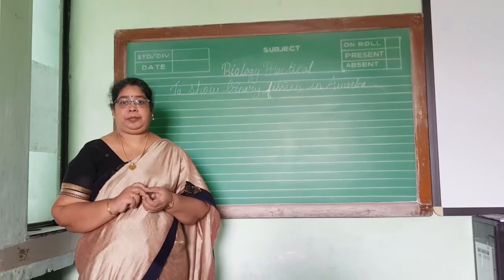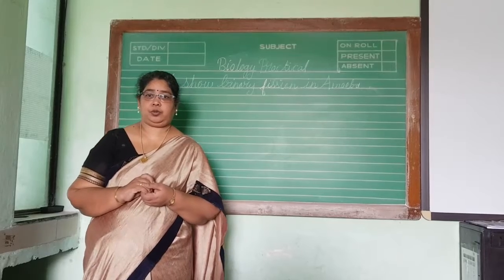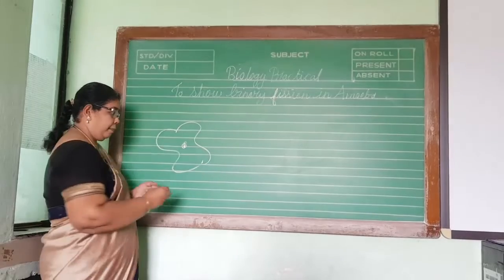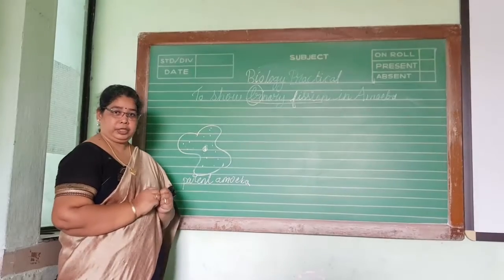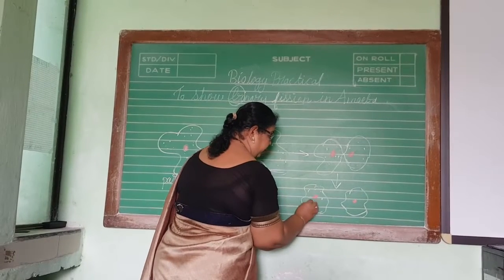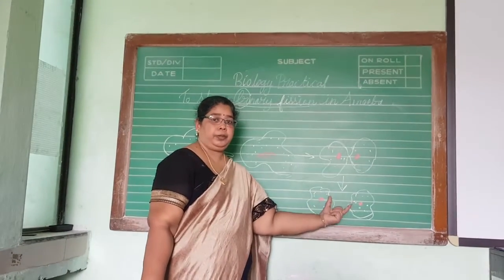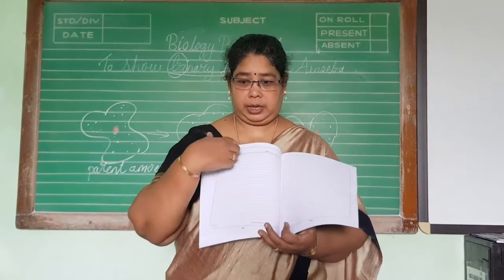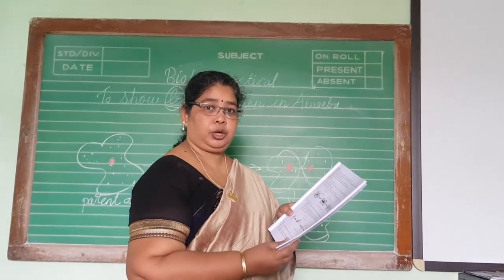Class 10 biology Practical 2 21 sept 2021